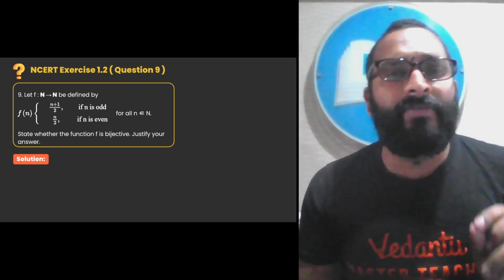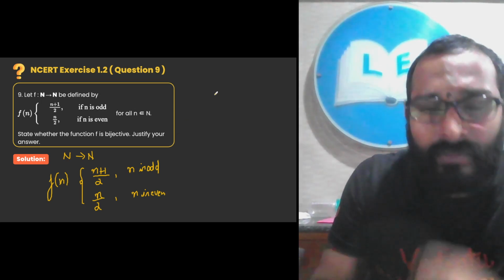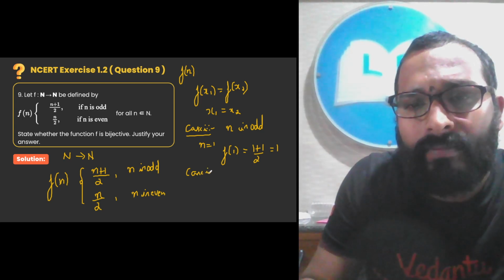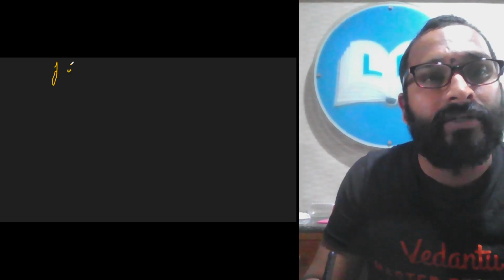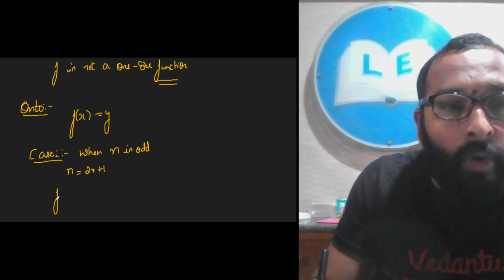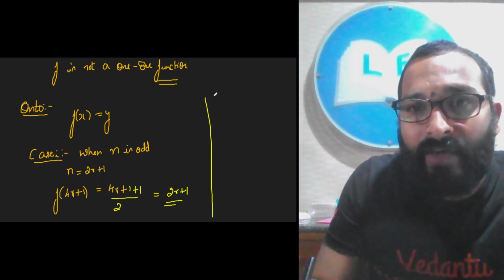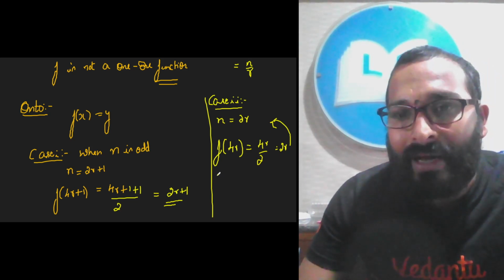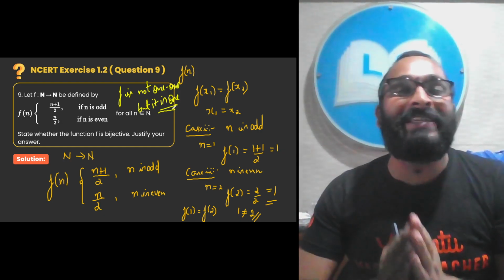Relations and Functions | Exercise 1.2 (Q.9) | Class 12 Math | Punit Sir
𝐃𝐨𝐰𝐧𝐥𝐨𝐚𝐝 𝐍𝐂𝐄𝐑𝐓 𝐂𝐥𝐚𝐬𝐬 𝟏𝟏 𝐒𝐨𝐥𝐮𝐭𝐢𝐨𝐧𝐬 𝐟𝐫𝐨𝐦 𝐡𝐞𝐫𝐞 Welcome to another insightful session with Punit Sir! In this engaging Class 12 Maths tutorial, we delve into the fundamental concepts of Relations and Functions Exercise 1.2 (Q.9) Class 12 Maths Punit Sir, a seasoned educator, guides you through the intricacies of this essential topic with clarity and expertise.

🔍 Topics Covered:

🎯Understanding Relations and Functions
🎯Exploring Question 9 of Exercise 1.2 in Class 12 Maths
🎯Step-by-step solutions and explanations by Punit Sir

📚 Dive into the world of hassle-free learning with our expertly curated solutions for Class 11 and Class 12 NCERT textbooks.

🌟 Whether you're tackling complex concepts or aiming for top-notch understanding, we've got your back!

🎓 Join us on this educational journey as we simplify, decode, and make learning a joyful experience.